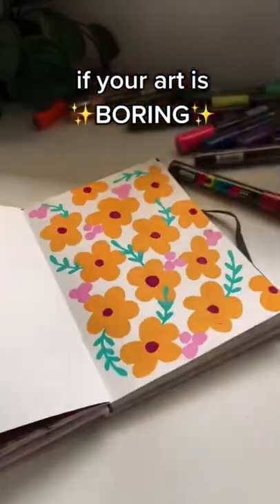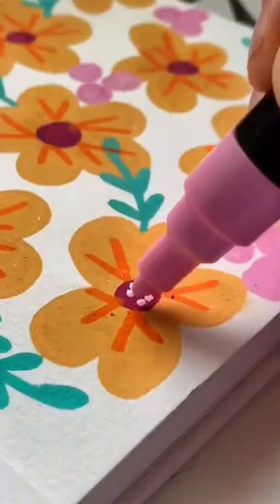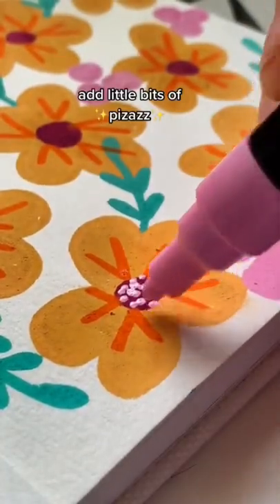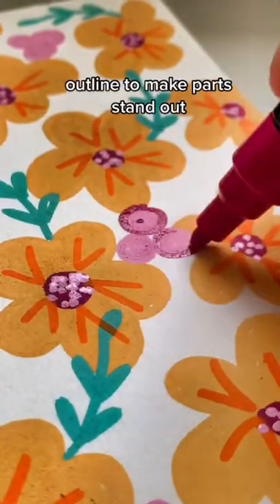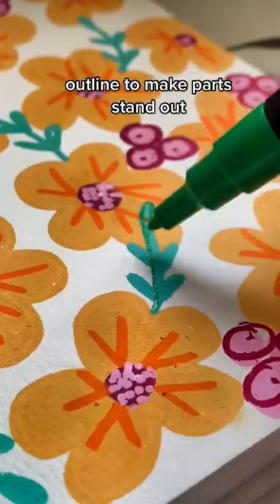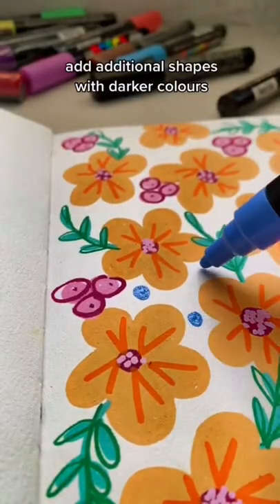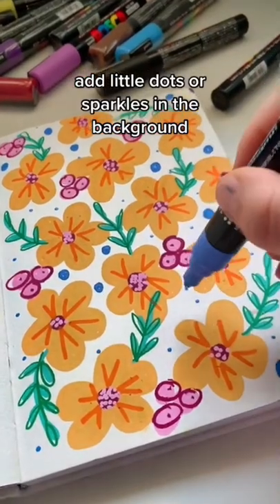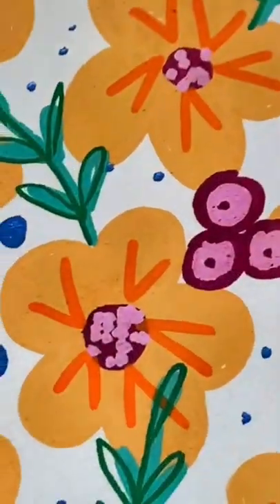Is your art BORING? Try this ✨